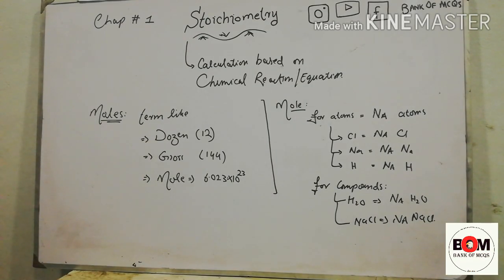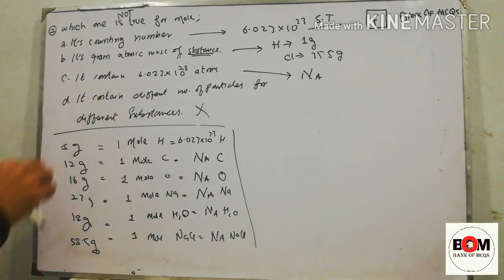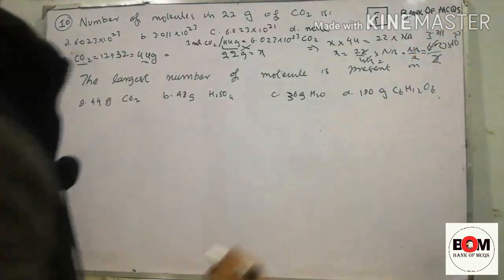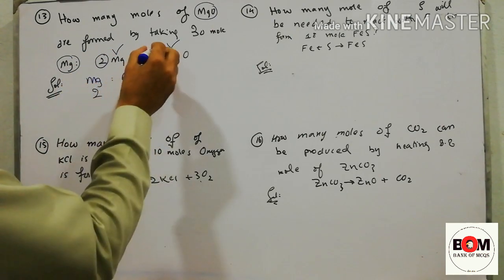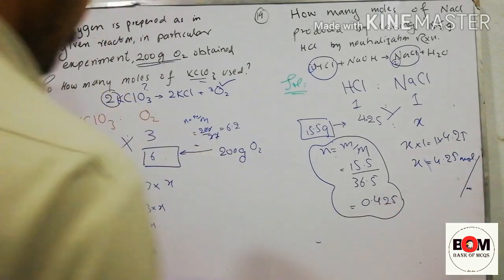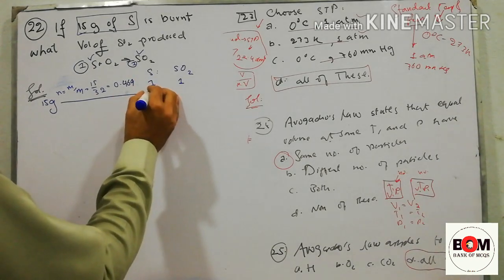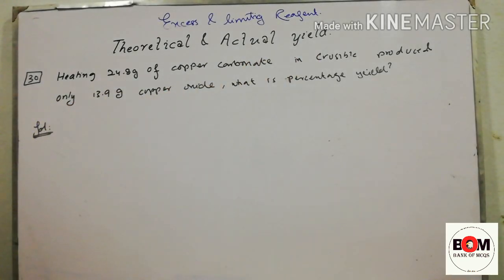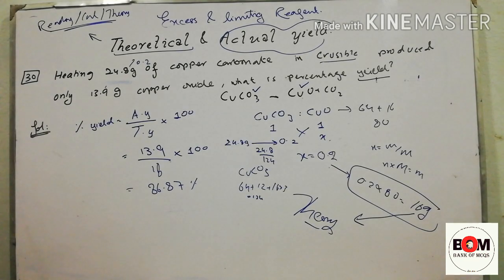Chap.1 Stoichiometry full chapter explanation with MCQs | how to solve stoichiometric numericals.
Mathematics ETEA solved portion.

Top 20 best books for entry tests.